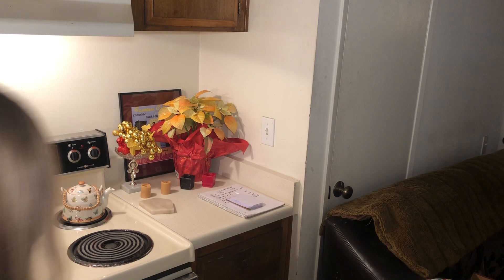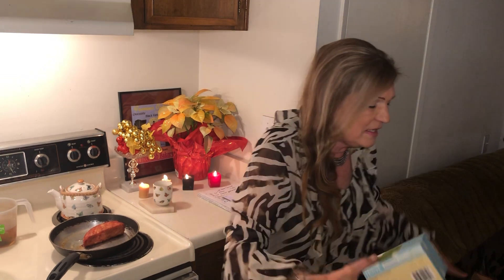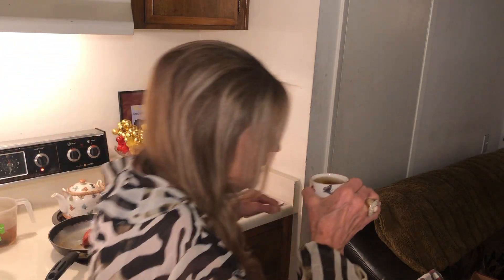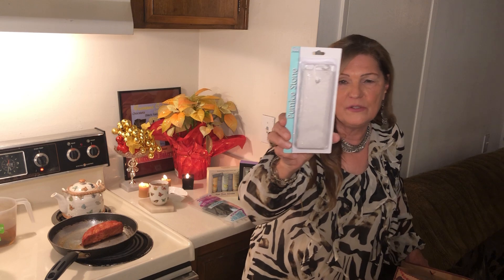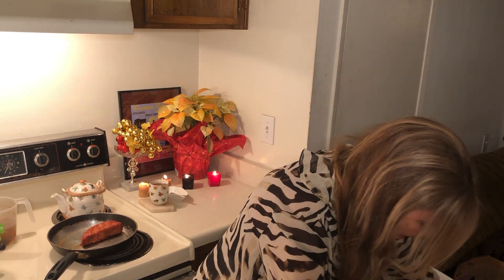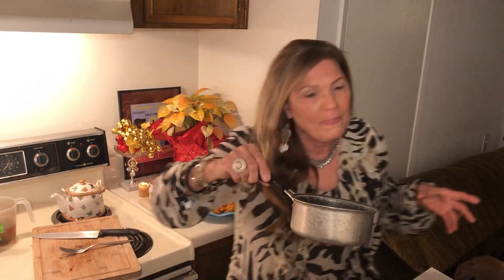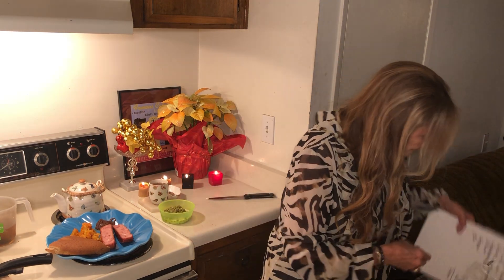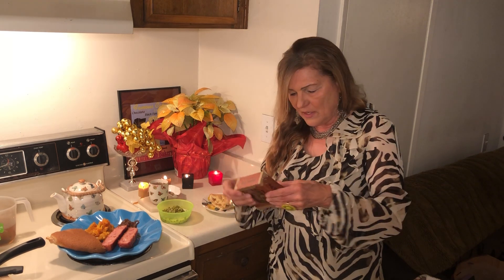Christmas Dinner for LESS than $5 !!!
Food in the Stockpile reduces Cost Futher-Markdown Shopping Really Helps-Very Easy to Prepare-Lots of Food